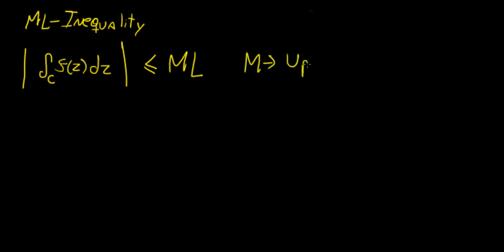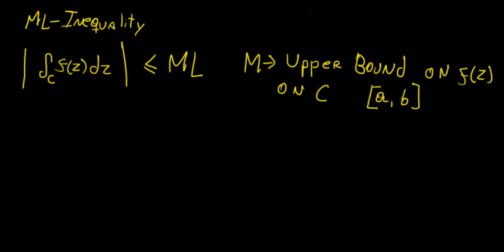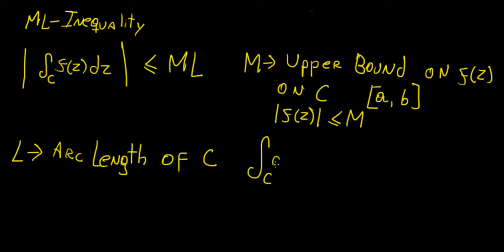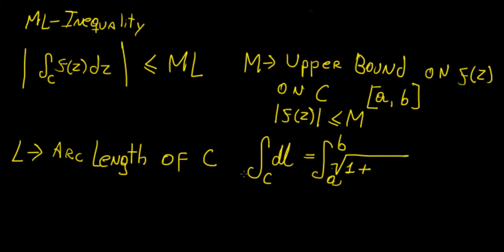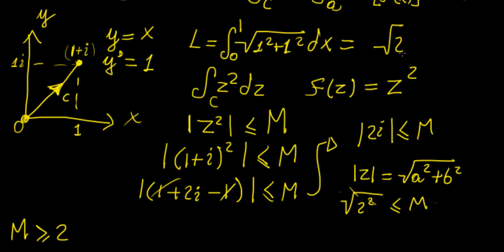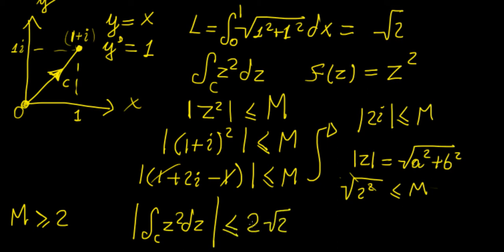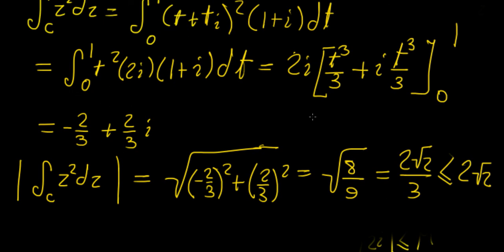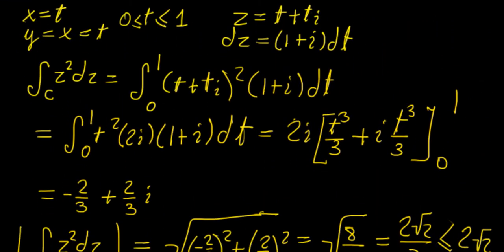The ML inequality for complex integrals | Complex Analysis | LetThereBeMath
Sometimes we would like to estimate the value of a contour integral that is too hard to solve analytically. For this, we can make use of something called the ML inequality.